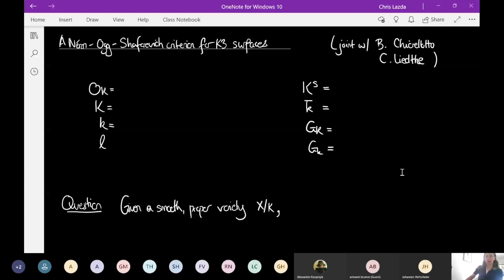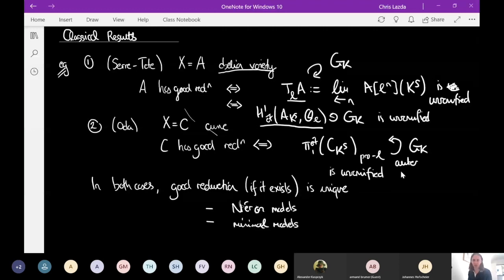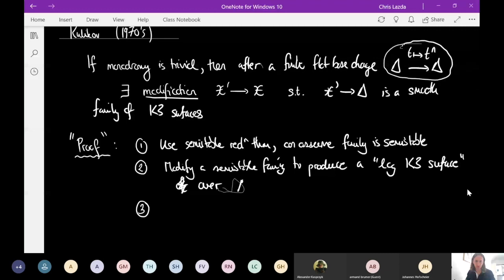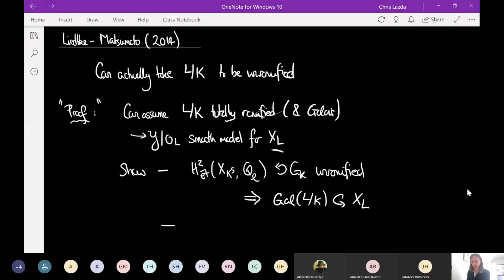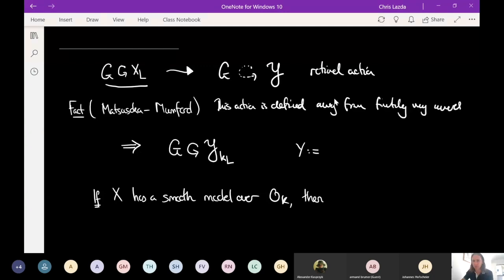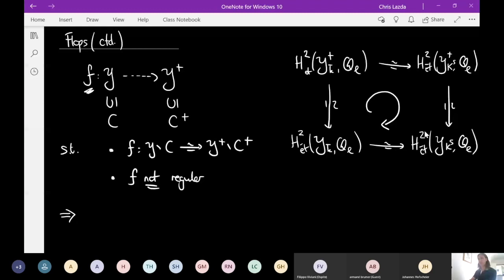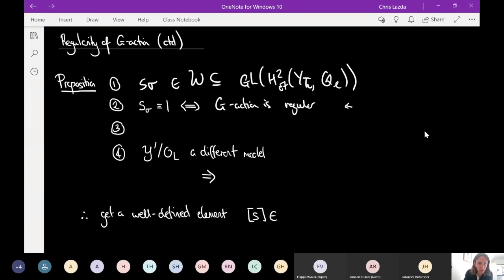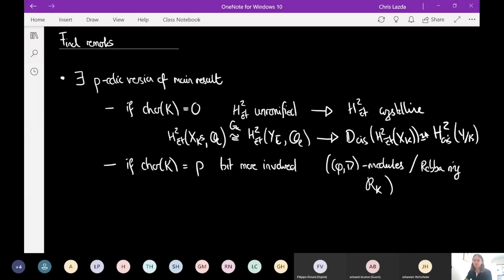Chris Lazda (Warwick)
15 July 2020

"A Neron-Ogg-Shafarevich criterion for K3 surfaces"

The naive analogue of the Néron-Ogg-Shafarevich criterion fails for K3 surfaces, that is, there exist K3 surfaces over Henselian, discretely valued fields K, with unramified etale cohomology groups, but which do not admit good reduction over K. Assuming potential semi-stable reduction, I will show how to correct this by proving that a K3 surface has good reduction if and only if is second cohomology is unramified, and the associated Galois representation over the residue field coincides with the second cohomology of a certain "canonical reduction" of X.

This is joint work with B. Chiarellotto and C. Liedtke.